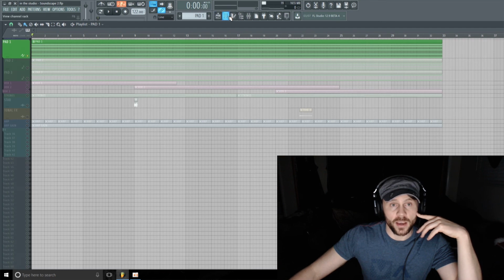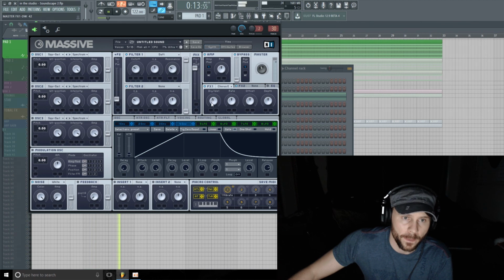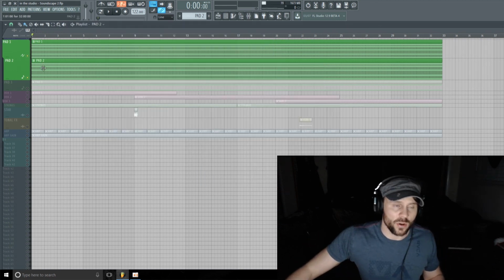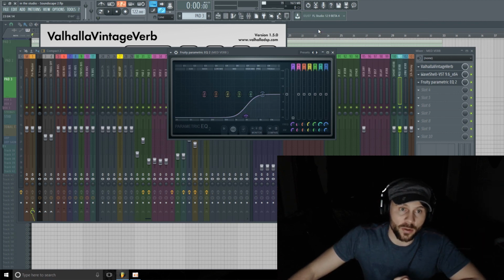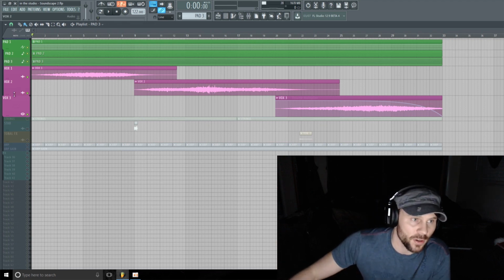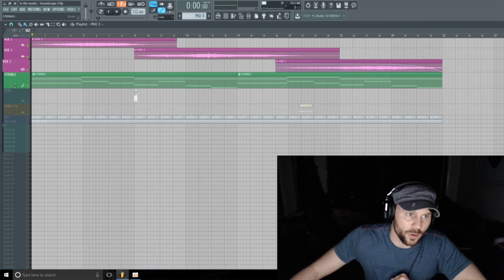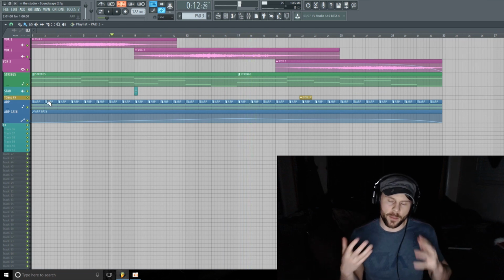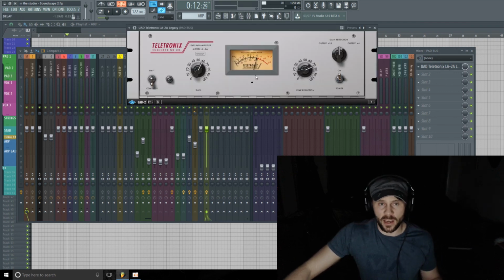Designing a pad | Soundscape dissection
In this episode I breakdown how I have made a soundscape